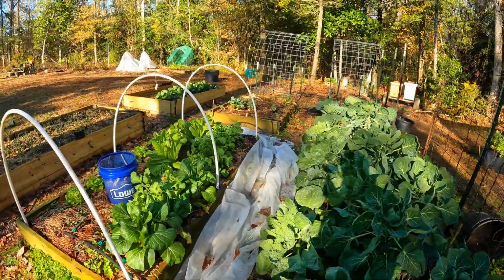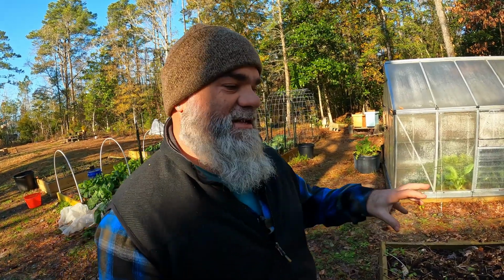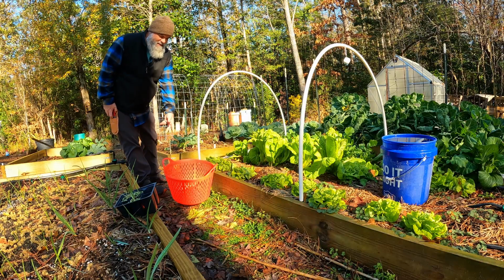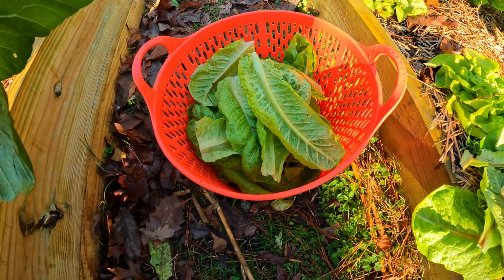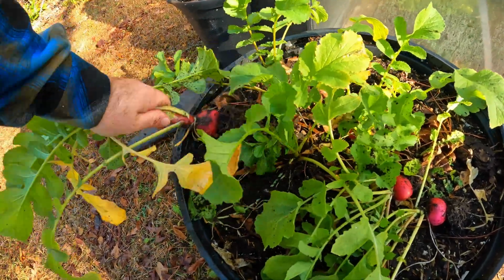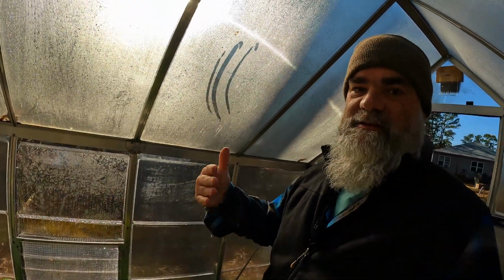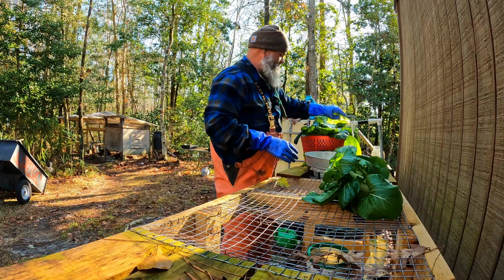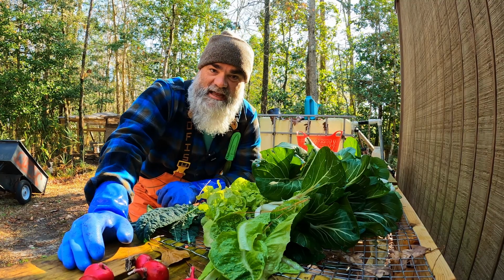This happens when you have a good garden plan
This is what happens when you have a good garden plan.